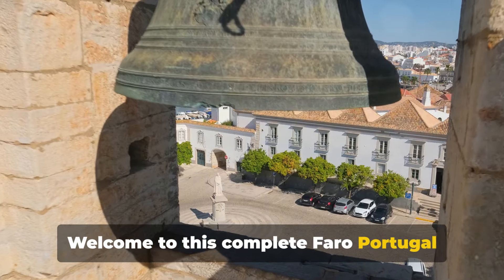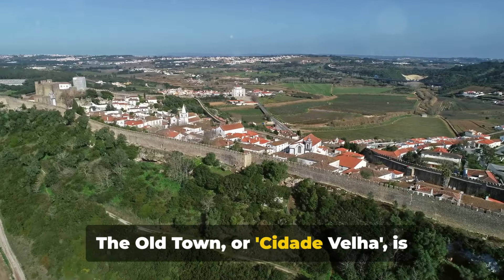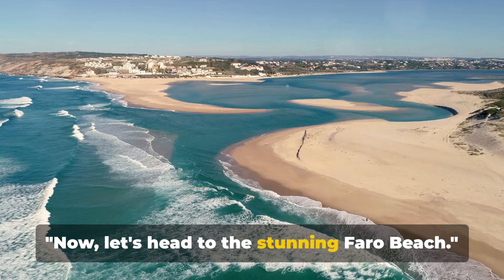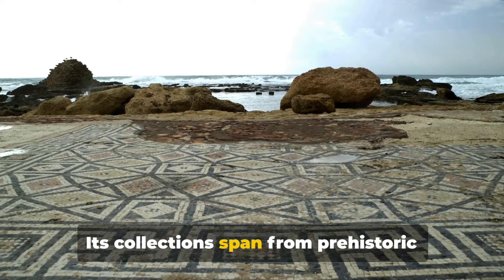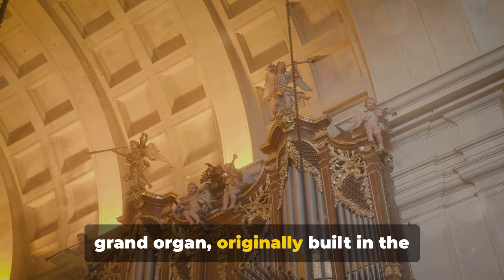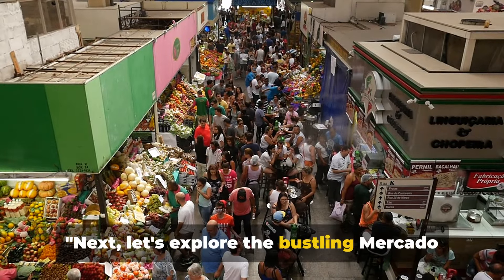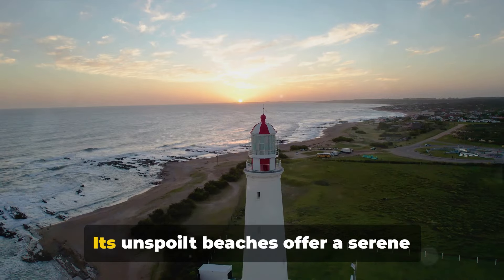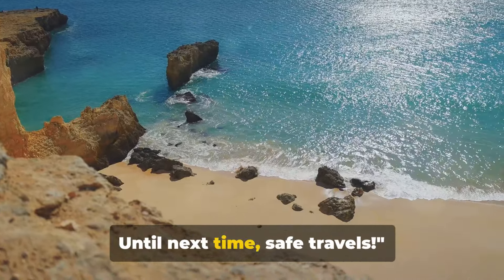Faro Portugal: 12 BEST Things To Do In 2024 (Travel Guide)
Faro, Portugal, is the capital of the Algarve region, known for its historic old town, beautiful marina, and the well-preserved medieval architecture, including the Arco da Vila. It serves as a gateway to the southern beaches and islands of Ria Formosa, a lagoon famous for its birdlife and scenic trails.